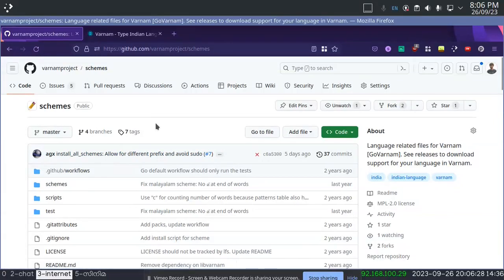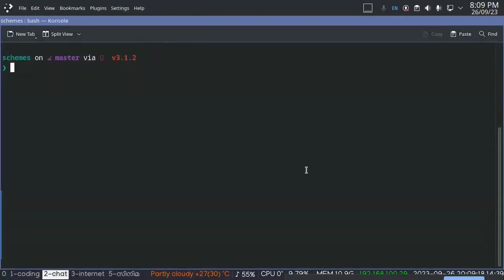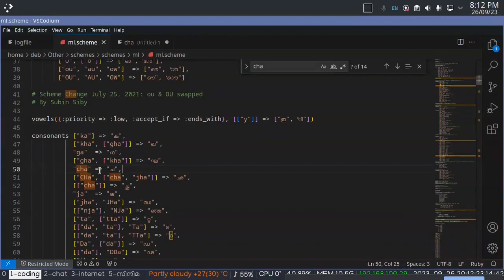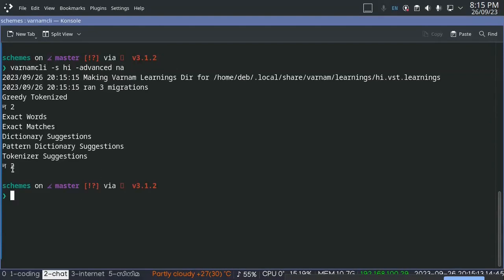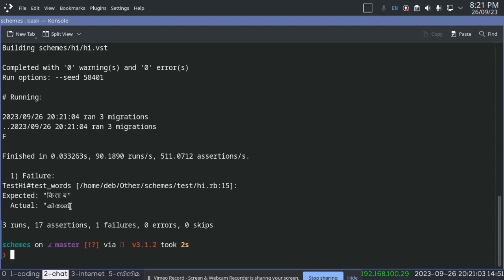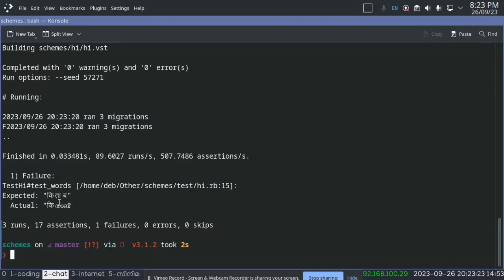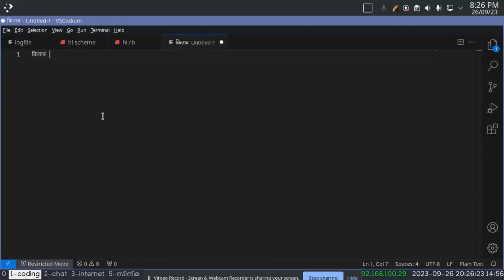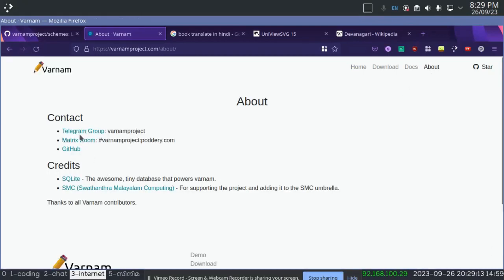Contributing language scheme files to Varnam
A tutorial video on how to contribute language scheme files to Varnam